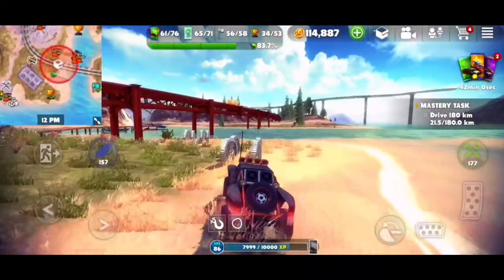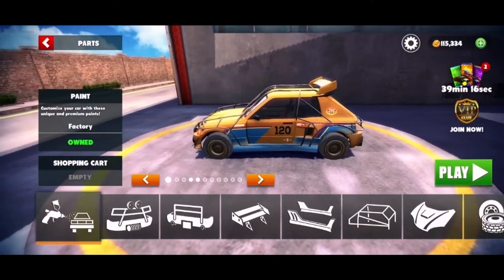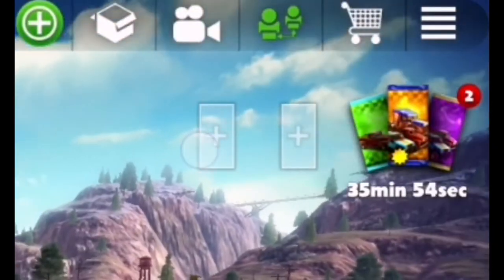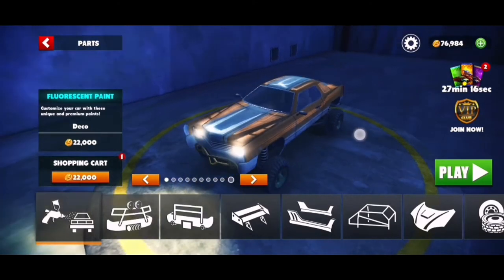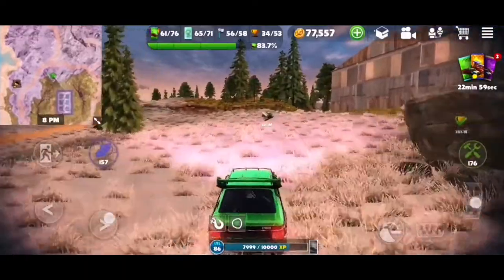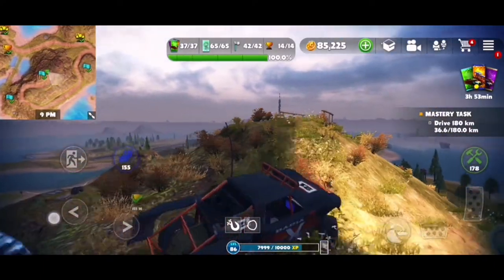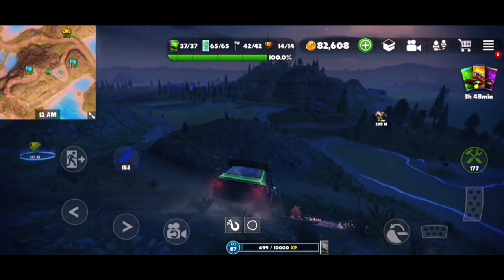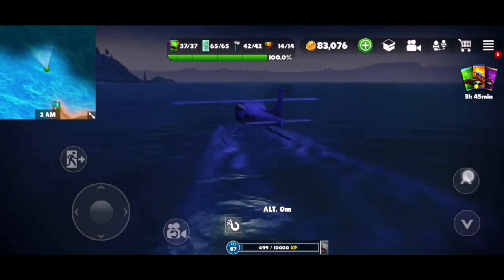Off The Road: New Update! Night mode/New Card Pack/Headlights/Paint jobs/Multiplayer(beta)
Hey! been a while since I've last played this game. But here's their latest update!